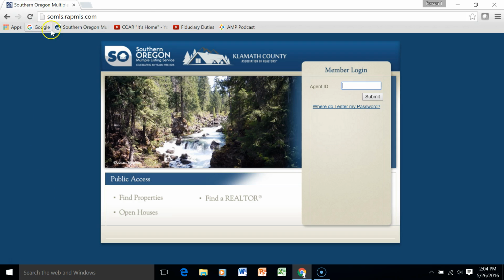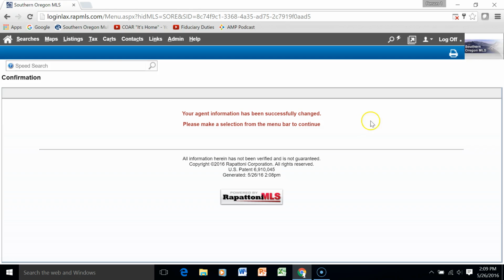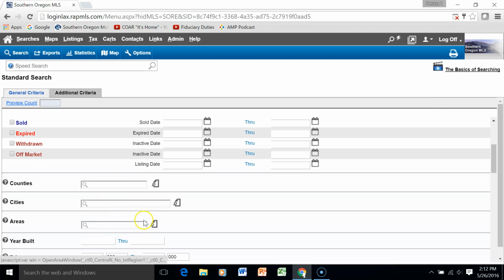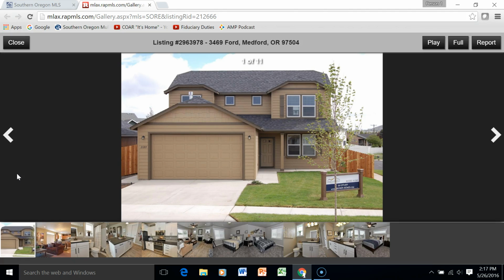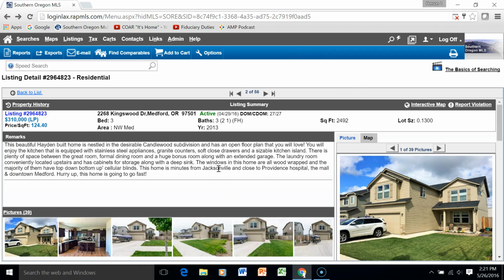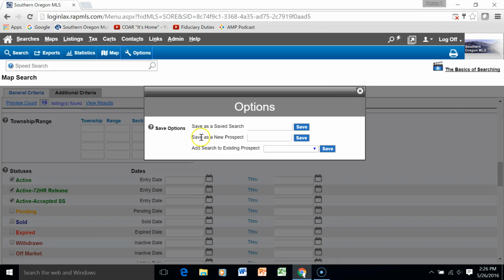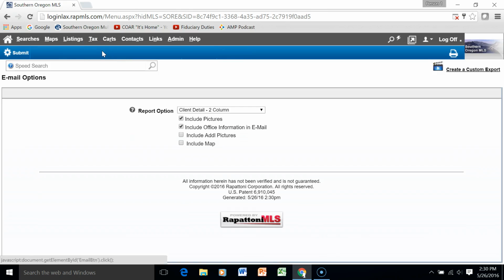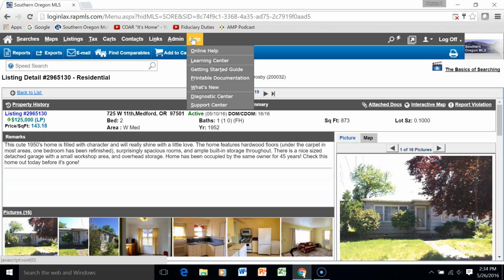SOMLS: Rapattoni Basic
A quick introduction of the Rapattoni MLS system. For a collection of howto videos, see the Learning Center